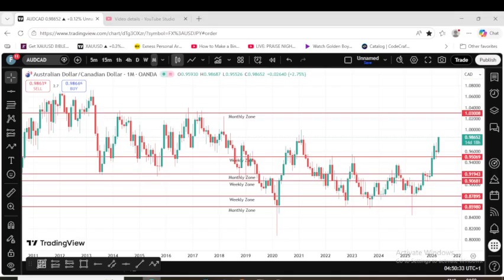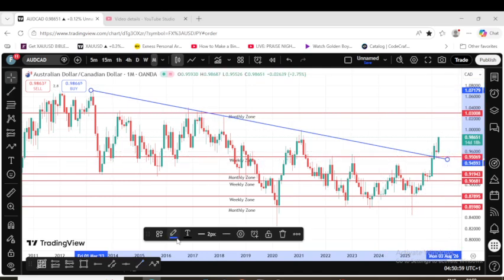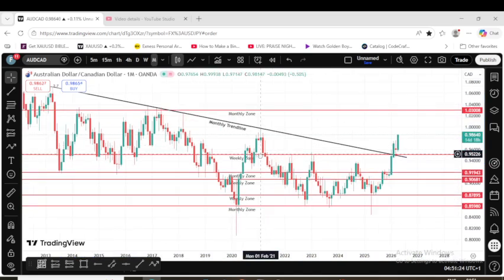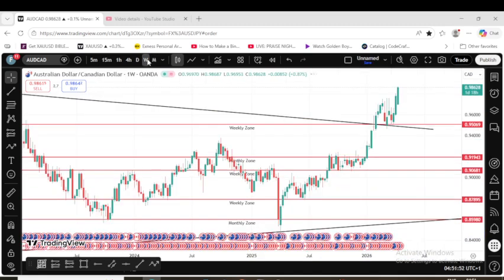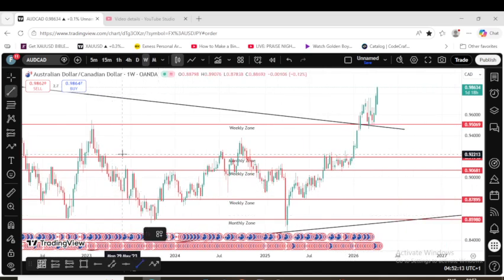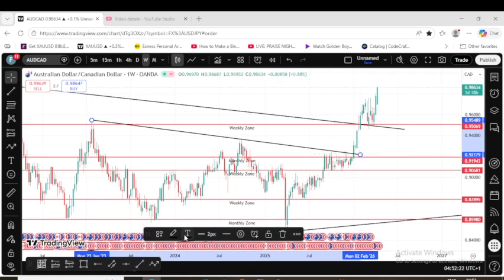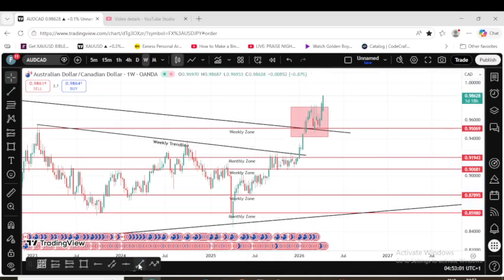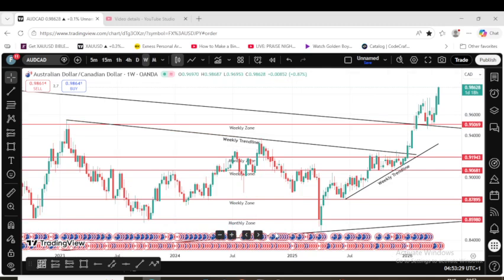02 Drawing Trendline on AUDCAD 2026 04 16